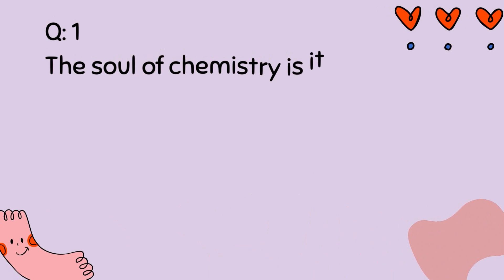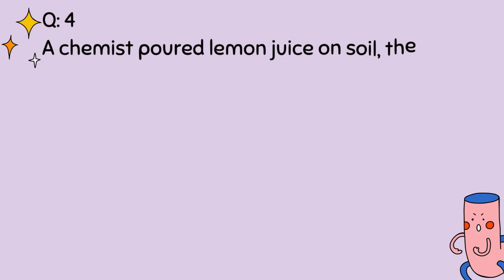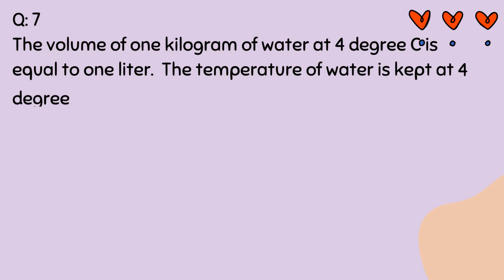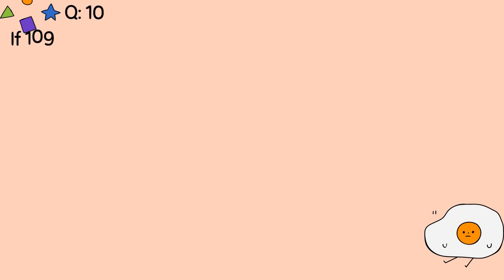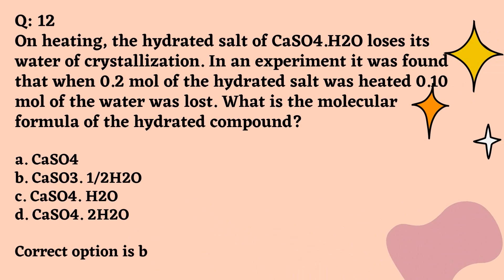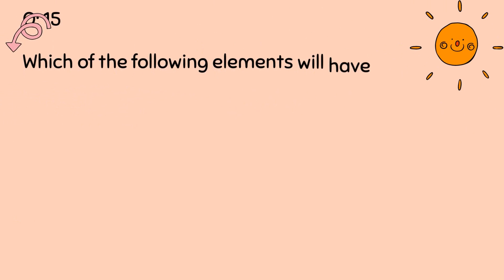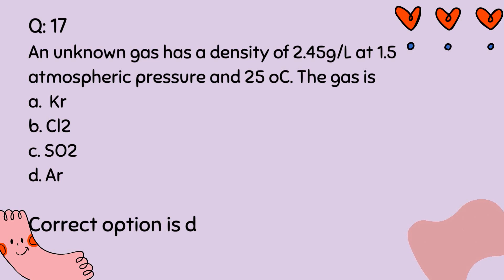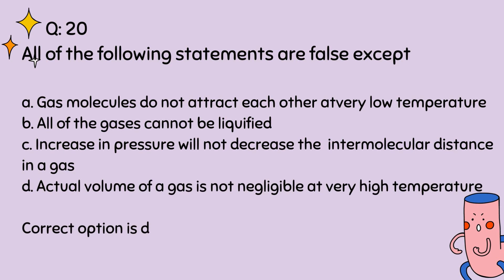1st year Chemistry multiple choice questions | All Boards Mcqs| World of Chemistry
1st year Chemistry multiple choice questions | All Boards Mcqs| World of Chemistry
Fsc Chemistry Mcqs
1st year Chemistry Mcqs
Past paper Mcqs

Related Topic:
Fsc Chemistry Part (1) | Past Paper Mcqs | Full Book Mcqs | All Boards Mcqs| World of Chemistry

This video is about past paper mcqs of chemistry intermediate part 1.